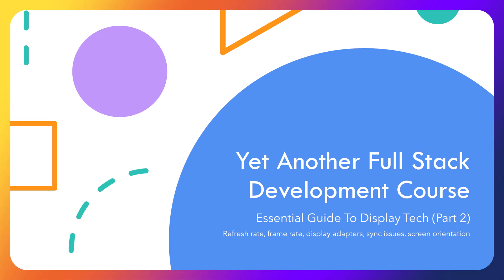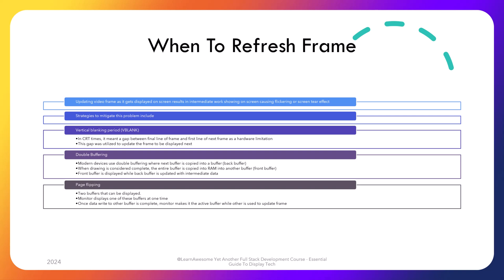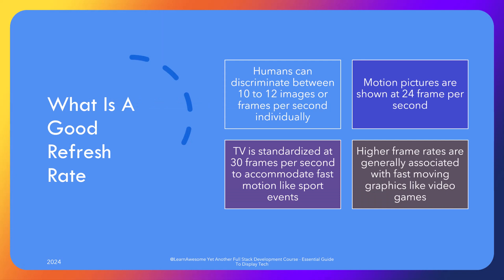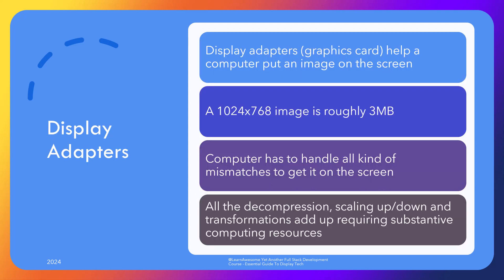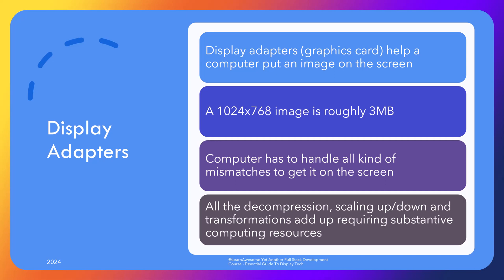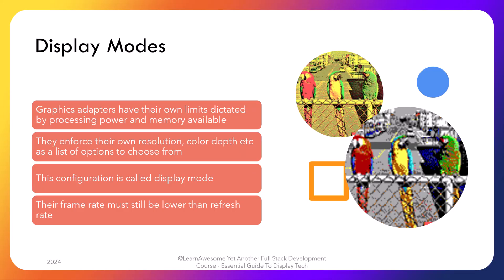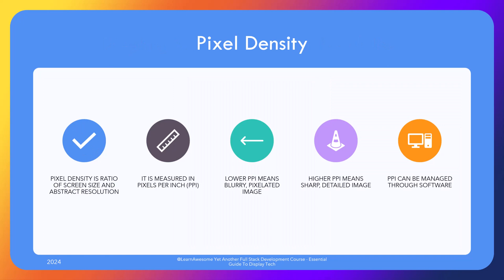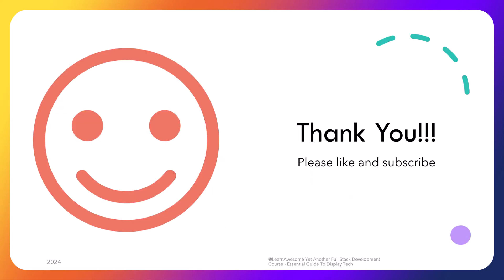Essential Guide To Display Tech Part 2 Refresh Rate + FPS + Display Adapters + Screen Orientation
This video of two part series mostly covers moving graphics related aspects of display technology like refresh rate, frame rate or frames per second (FPS),  display adapters or graphics cards, display modes,  screen orientation and pixel density

00:00 Introduction and Recap
00:24 Refresh Rate
01:34 When to Refresh Frame
02:22 VBlank Refreshing
02:44 Double Buffering
03:06 Page Flipping
03:38 What is a good refresh rate
04:03 Introduction to frame rate (FPS)
04:57 Display Adapters
07:23 Image processing is heavy
08:20 How display adapters help processor overloading
08:54 Display Modes
09:48 Display modes vs screen resolution
11:31 Pixel Density
12:24 Screen Orientation
15:14 Conclusion